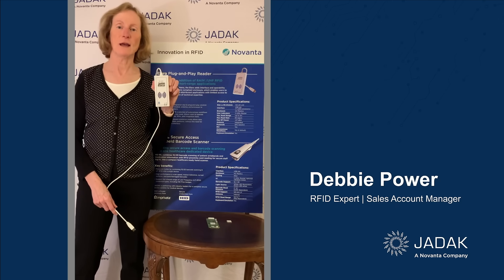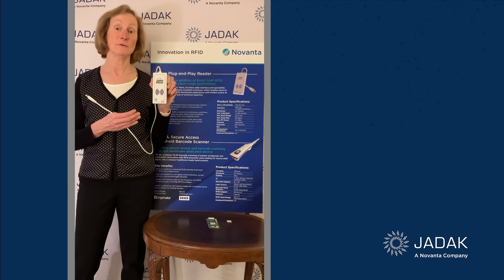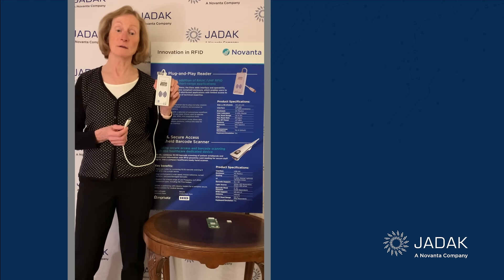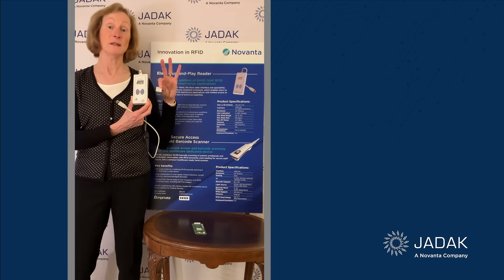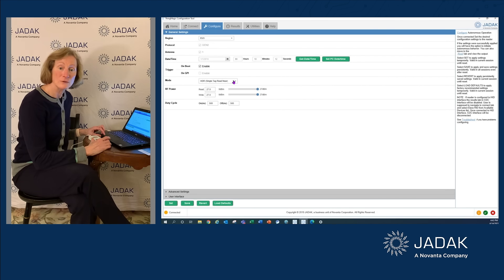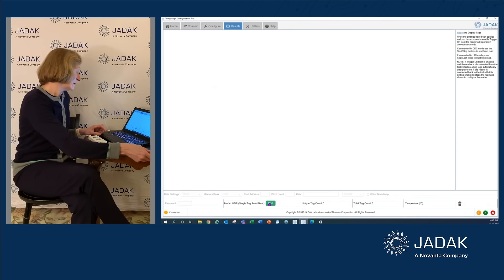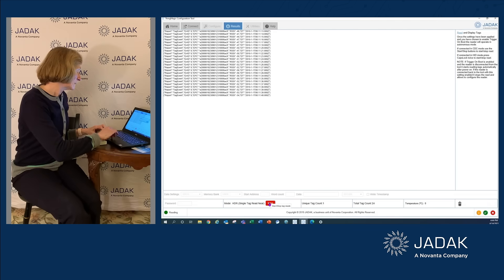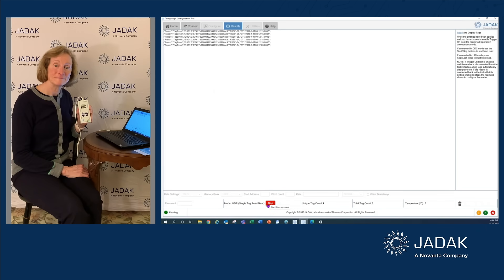ThingMagic® Elara UHF RAIN RFID Reader Demonstration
The ThingMagic Elara (UHF) RAIN RFID Reader is an all-in-one plug-and-play USB RFID scanner for short and medium range applications that require a quick setup and easy customization. See it in action.